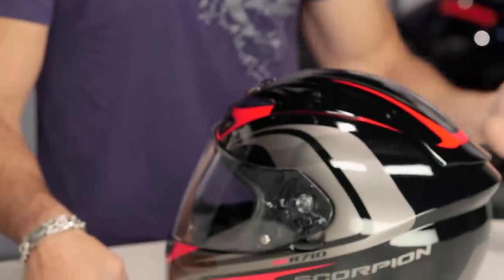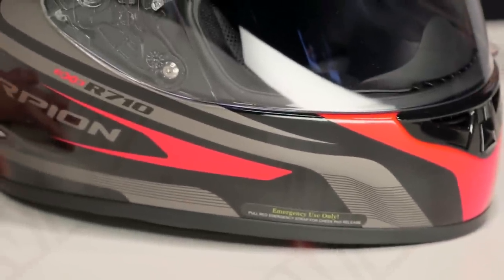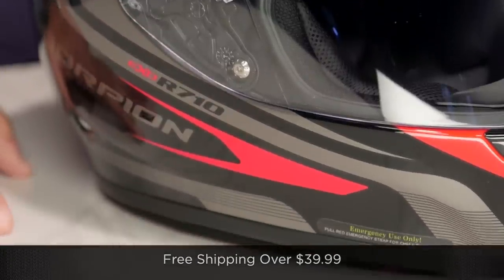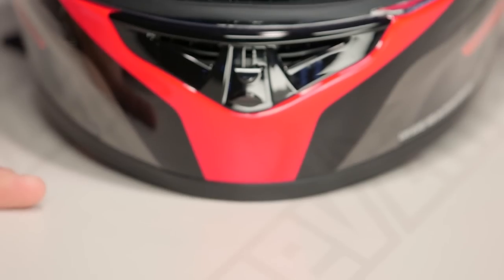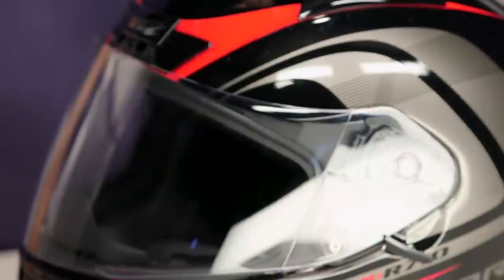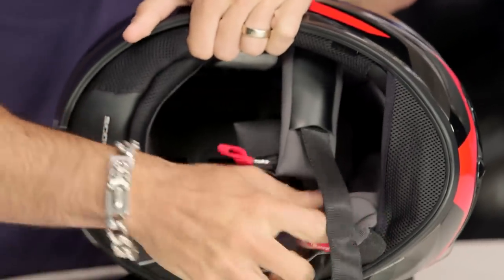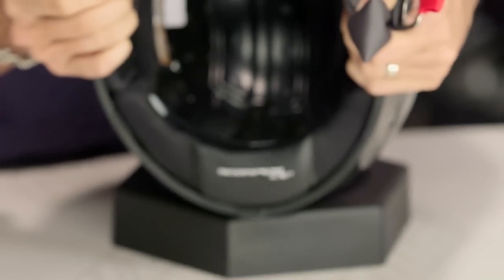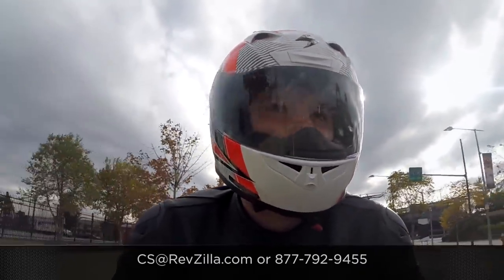Scorpion EXO-R710 Helmet Review at RevZilla.com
Scorpion EXO-R710 Helmet Review With a fiberglass/aramid matrix shell that offers a proprietary blend of interlaced, lightweight fibers for superior strength, the Scorpion EXO-R710 is a do-it-all helmet that fits a variety of riders’ needs. From the state-of-the art anti-fog faceshield to the Aero-Tuned ventilation channels that maximize the flow of air throughout the interior, this is a feature-rich helmet that comes at an entry-level price point. Both DOT and Snell 2015 Certified, Scorpion has made a solid lid that can be utilized for commuters, longer tourers, or even the track day crowd.